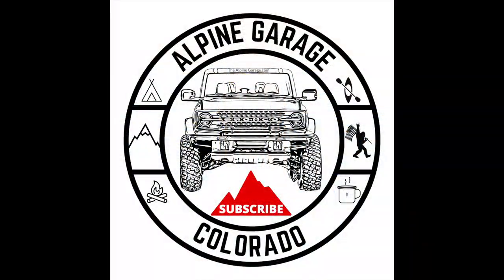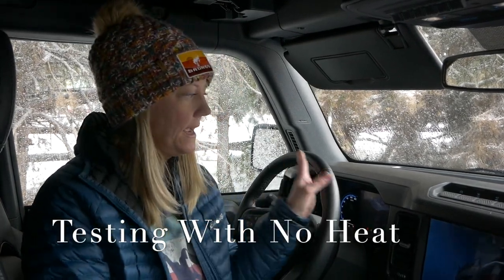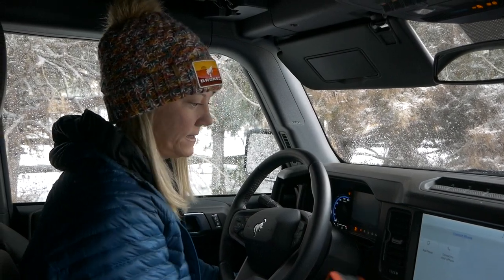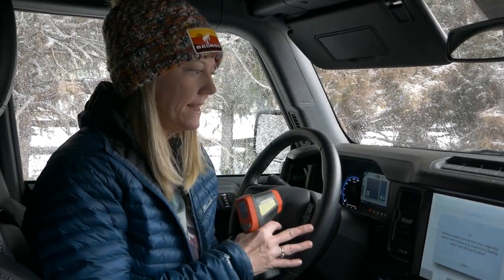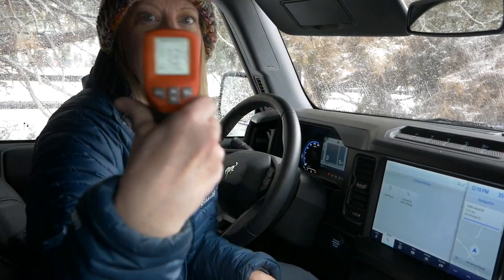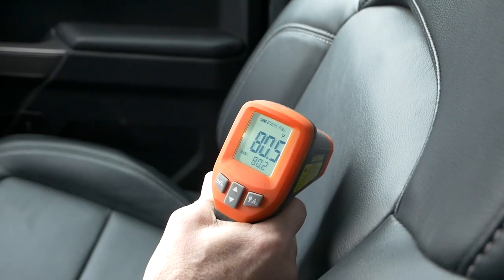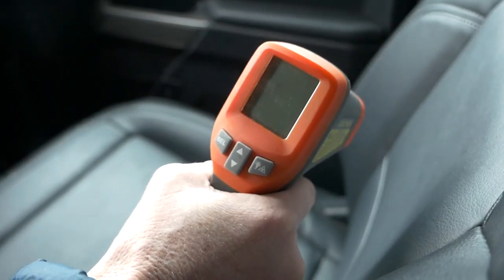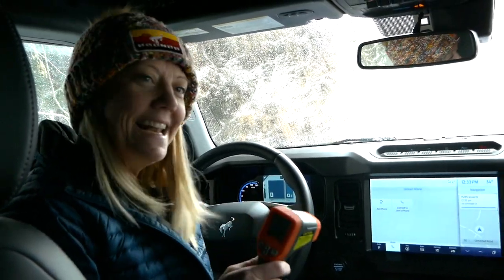Ford Bronco Seat/Steering Wheel Heat- We Expose the Truth!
We test the 3 levels of heat with an Infrared Thermal Gun, and find out if there actually is a difference between level 1 and 3 heat.

Official Ford Bronco Store for Tee's and Accessories

Tictok: mile.3garage